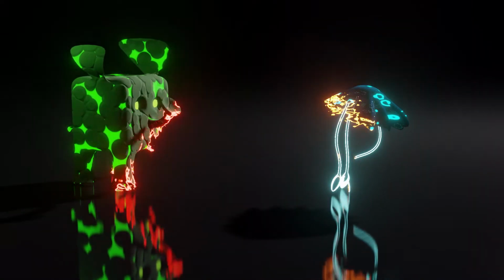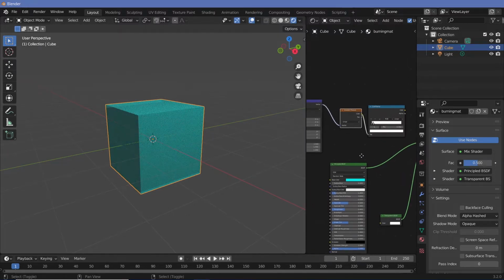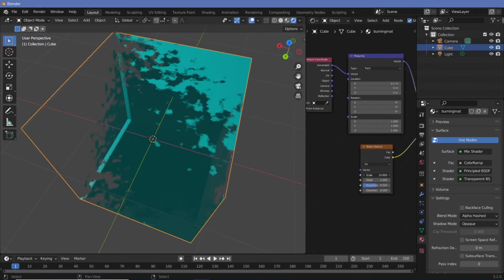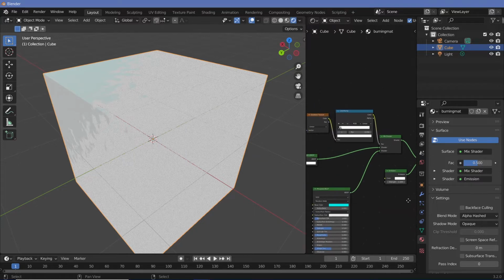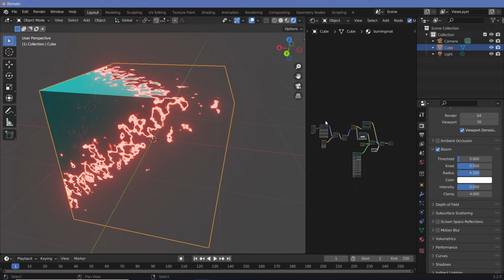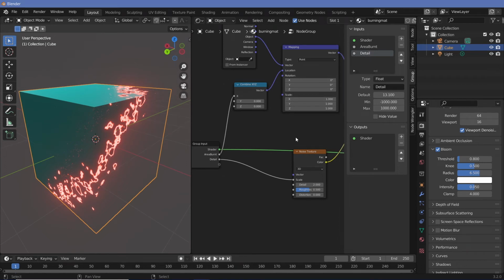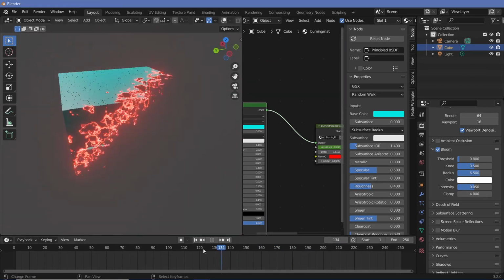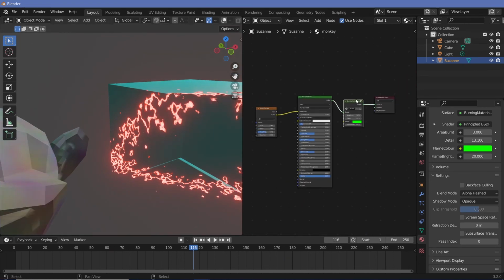Stylized Burning/Disintegration Material - Blender Tutorial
Here is a Quick Tutorial using very similar techniques from the previous video. As stated in the last video's description, this tutorial incorporates the noise texture into the coordinates of the gradient texture to create a different type of edge at the gradient and this technique can be used to create many different sci-fi animations. From burning materials to appearing holograms and anything that your mind can imagine.

External Assets:
N/A